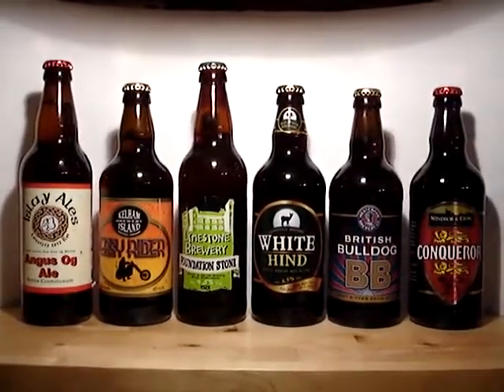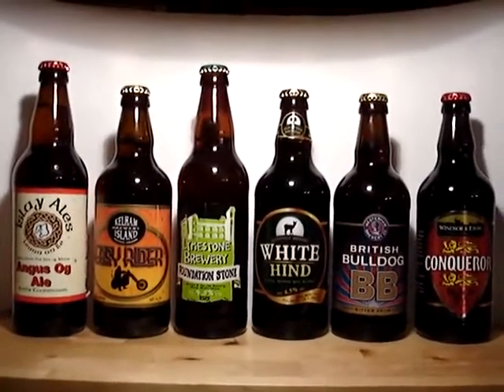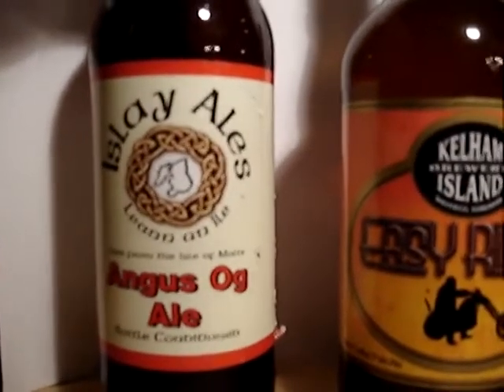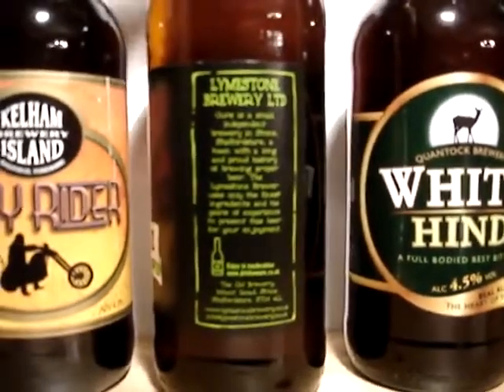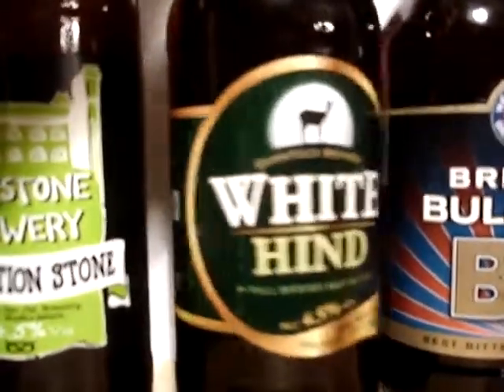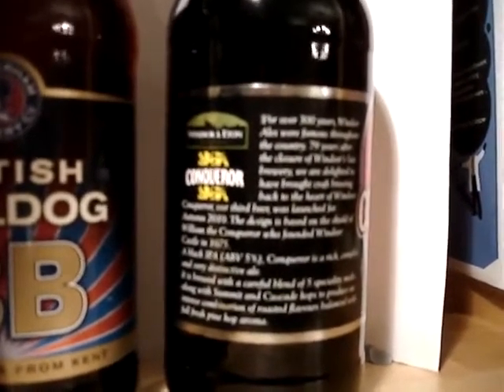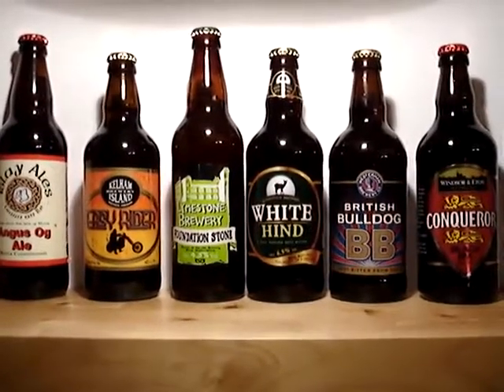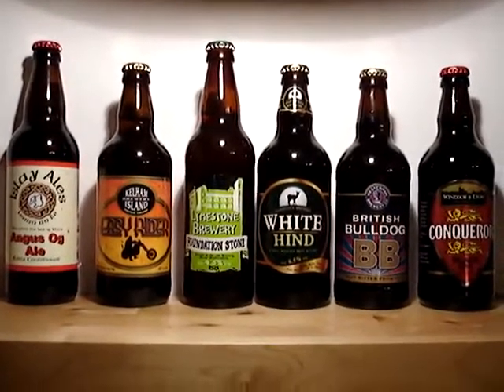Ales By Mail Virtual Beer Festival selection (Oct 2011)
Listen to The Ormskirk Baron describe the six different ales which are part of the virtual beer festival and then get down to order your pack so you can join in on Friday 14th & Saturday 15th October 2011.